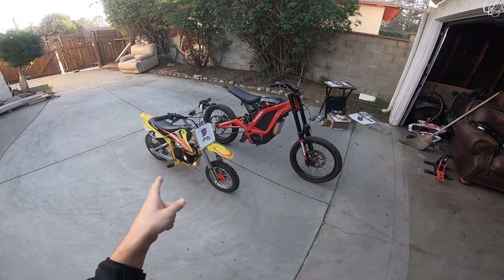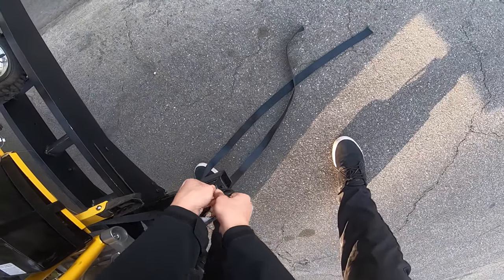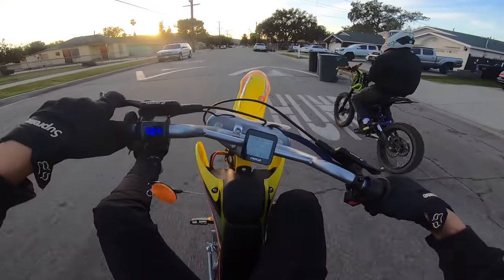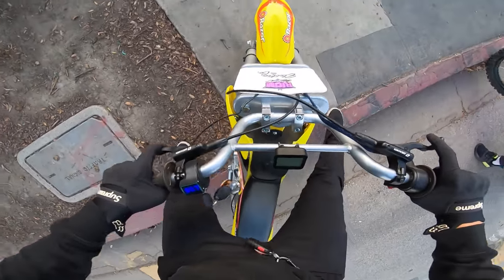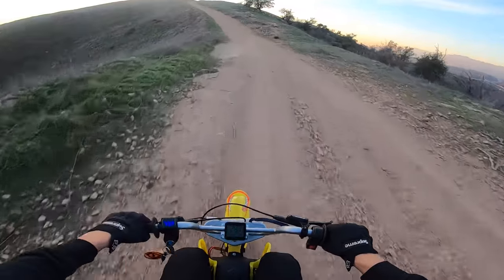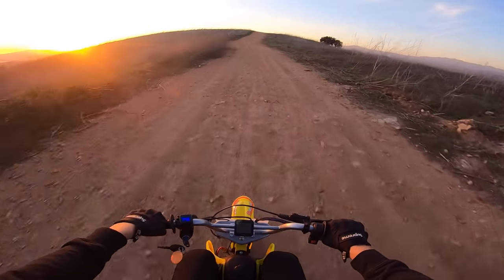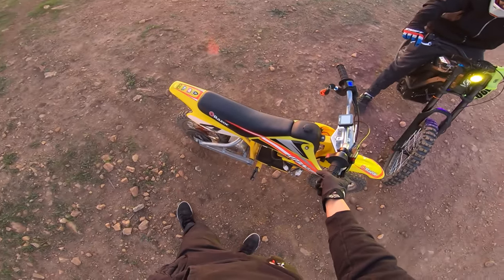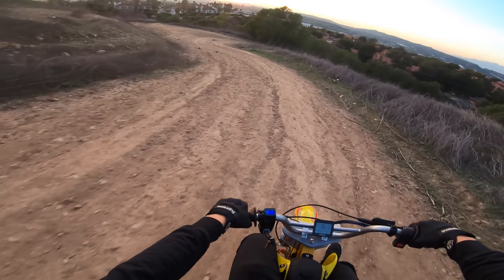KAREN PATROL on my 45 MPH E-Pit Bike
Ripping the MX650 in the dirt with @UTV.Chris until we came across .

***She was very kind and only worried about her dog getting too excited by the bikes. She was by no means a "Karen" but the title "Karen Patrol" was too tempting. Before I approached her, she yelled "I wasn't expecting those here" in a distressed way so I came up to let her know we come in peace. Always show respect guys!***

In this video, I ride my Razor MX650 with the 72v 45mph plug-and-play kit.

You can also use a red MX500

Razor Upgrade Kit includes:

E&C MY1020 Motor
200 phase amp Kelly Controller
EMX lite Throttle with ECO mode switch
Handlebar-mounted power switch
True MX Grips
Wire Harness
Battery Leads
EMX Pre Tune Service

Direct fit:

Razor MX500
Razor MX650 **bike in this video**
Razor SX500
Razor RSF650

Optional Selections:

-48v Lite Pack 13ah Li-ion Battery capable of 75amp bursts with built in battery management and Charger included. (Fits in stock tray, top tray tube needs to be removed)
-48v 20ah Li-ion Battery capable of 100amp bursts with built in battery management and Charger included. (Fits in stock tray, no modification required)
-72v 20ah Li-ion Battery capable of 100amp bursts with built in battery management and Charger included. (Fits in stock tray, top tray tube needs to be removed OR battery tray Hammered Flat)

Important Stats:

48v Lite top speed 25-30mph (35+ with 14t front sprocket)
      48v Lite Ride Time: 1-2 Hours wheels rolling on average
48v top speed 25-30mph (35+ with 14t front sprocket)
      48v Ride Time: 1.5-3 Hours wheels rolling on average
72v top speed 35-40mph (45+ with 14t front sprocket)
     72v Ride Time: 2-4 Hours wheels rolling on average

Lithium 48v or higher required!

Theme Song:  @Kyle The Hooligan

key words: razor karen offroad dirt bike pit pitbike mini moto emoto minimoto emoto electric dirtbike edirtbike emx vlog motovlog wheelie stunt mx650 faster fastest upgraded modified custom tuned surron sur ron segway x260 x160